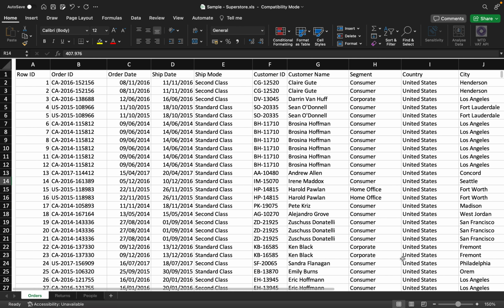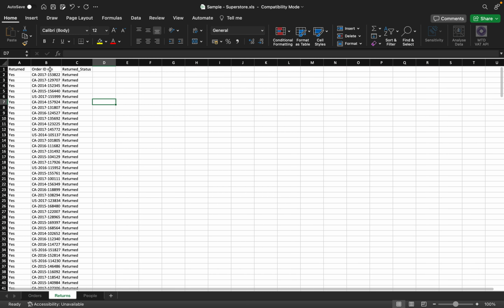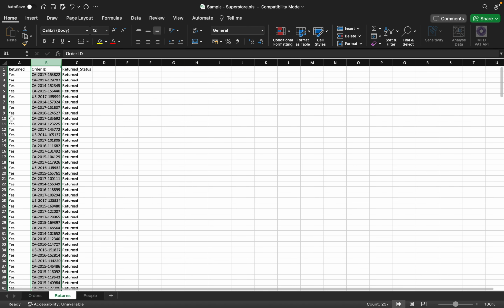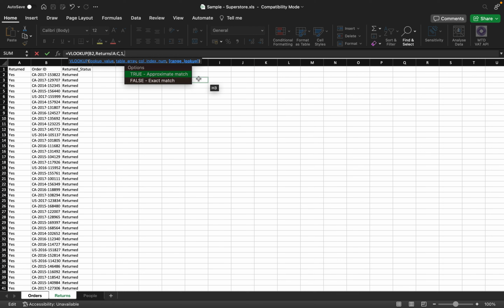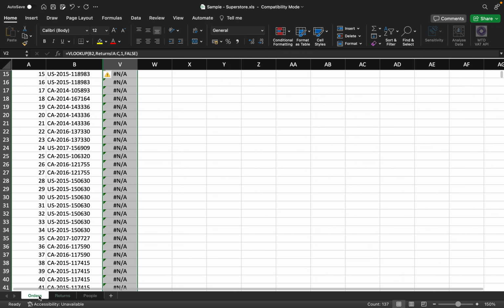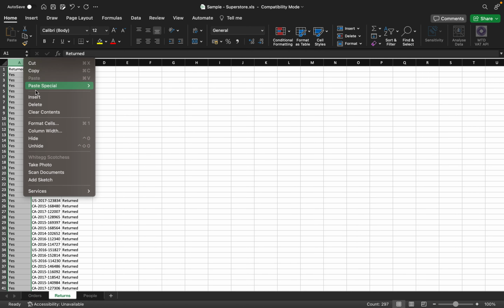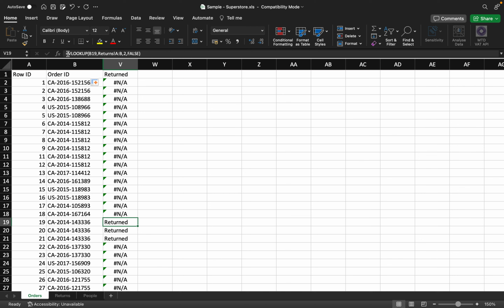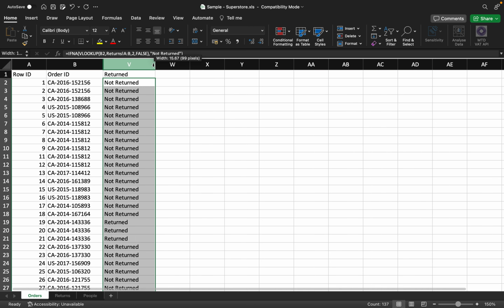Vlookup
In this video, we talked about :
1. how to use a VLOOK UP, IFNA
2. How twerk excel if the VLOOKUP doesn't work